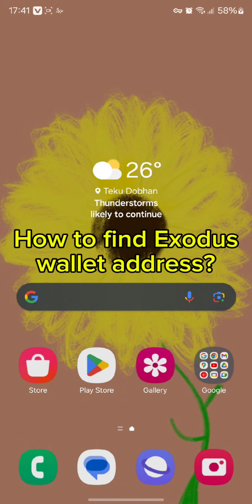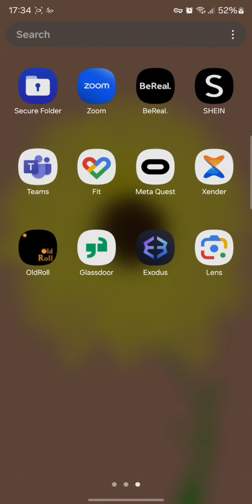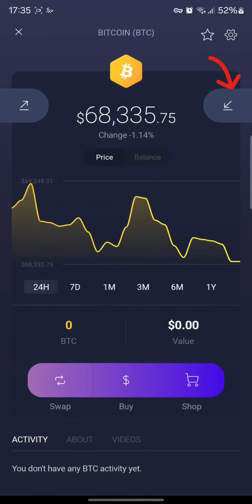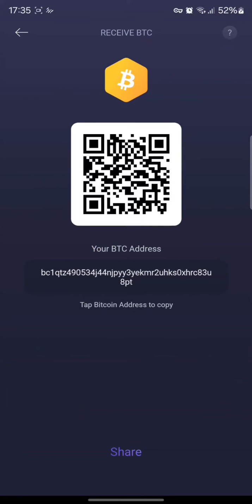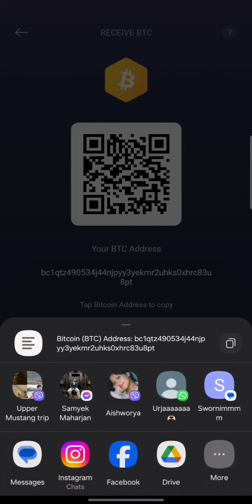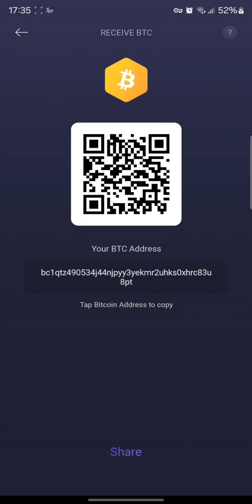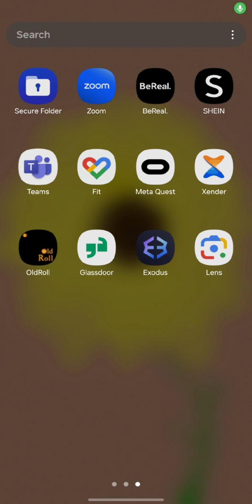How to Find Exodus Wallet Address? Search Exodus Wallet Address on Android 2024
In our tutorial, we'll guide you through the process of finding your Exodus wallet address, essential for receiving and sending cryptocurrency transactions securely. Whether you're receiving payments, exchanging assets, or simply sharing your wallet address with others, knowing how to locate your Exodus wallet address is fundamental for managing your digital assets effectively.